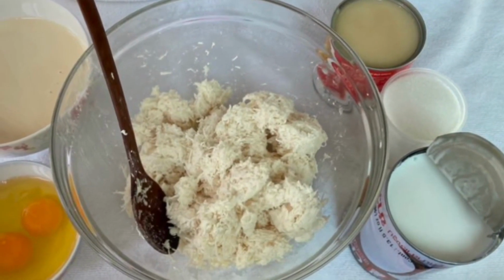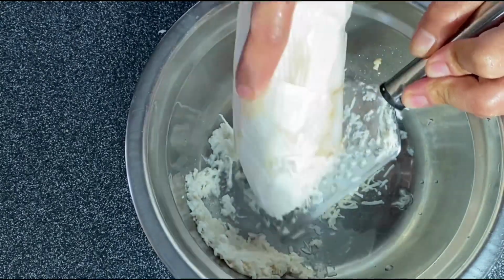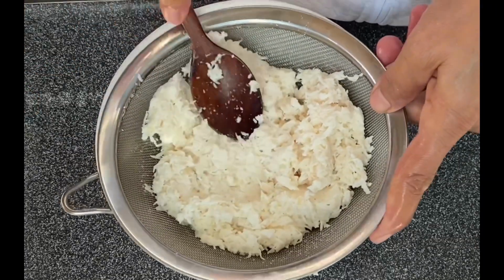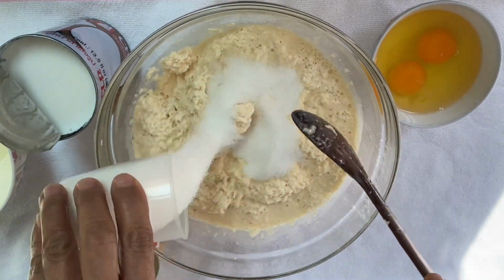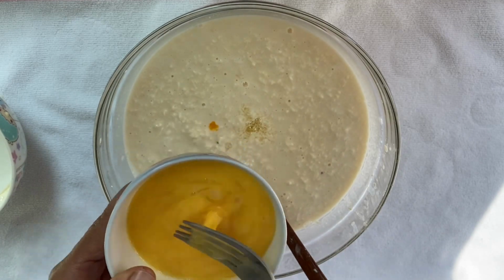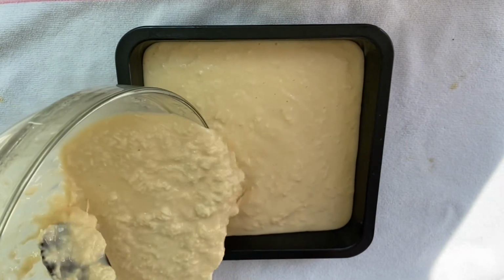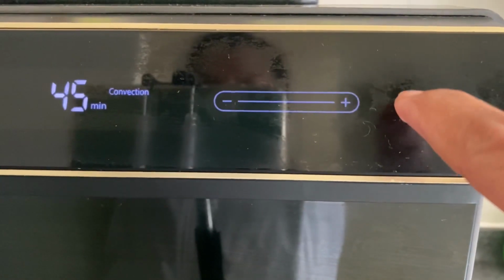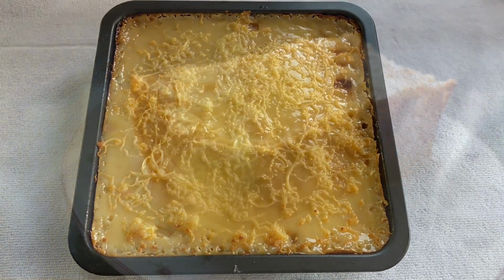CASSAVA CAKE STILL SOFT EVEN 3 DAYS IN THE FRIDGE | HOW & WHY?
INGREDIENTS:

1 klo cassava grated or 1 1/4 lb
3/4 can coconut milk
1 can evaporated milk
3/4 can condensed milk
1 cup granulated white sugar
1 tbsp melted butter
2 pcs egg (medium size)
Topping ingredients:

1/4 can condensed milk
1/4 can coconut milk
1 egg yolk
1 cup grated cheese